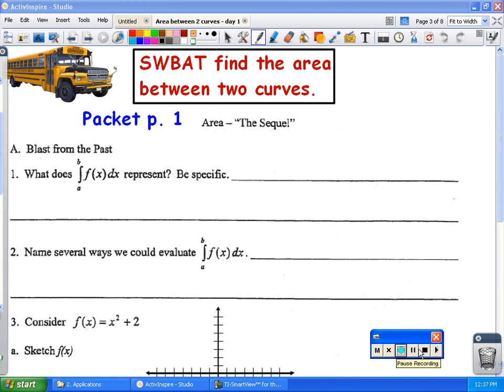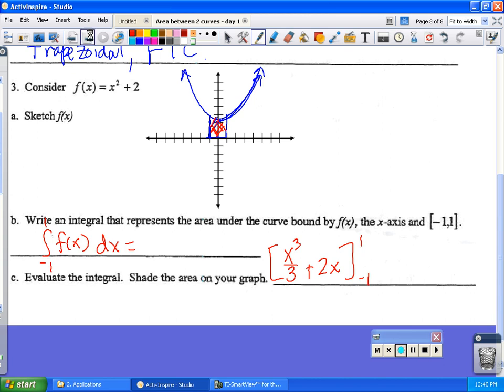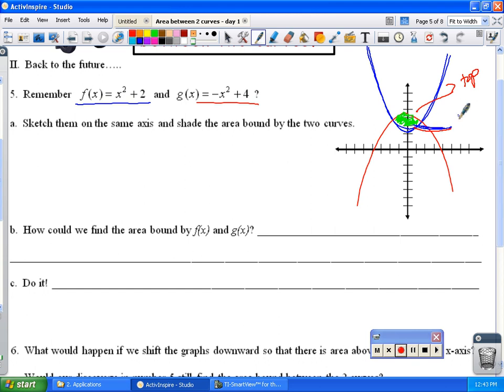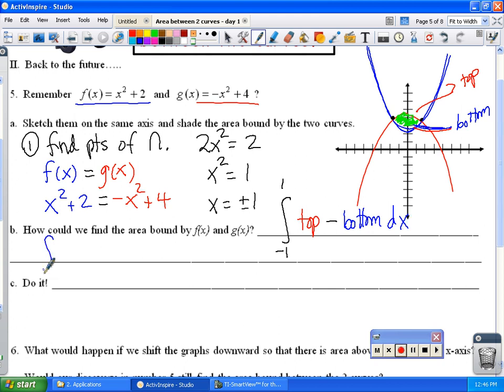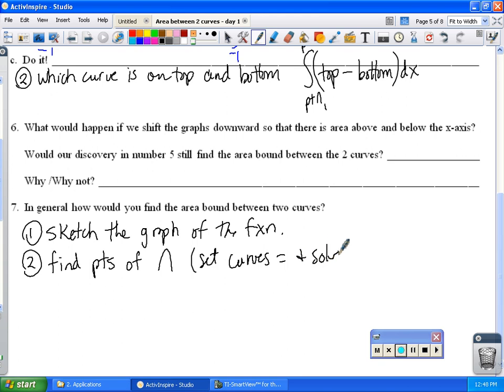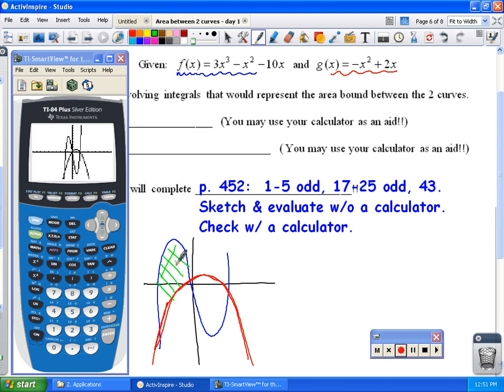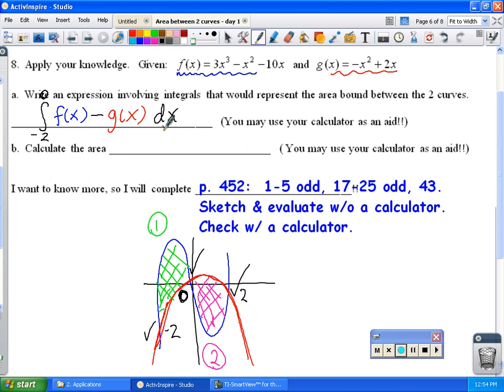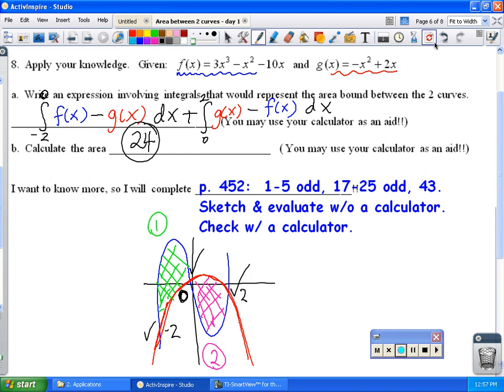Area between 2 curves